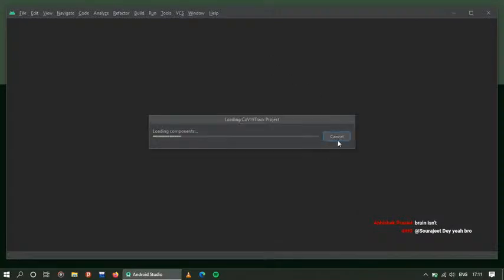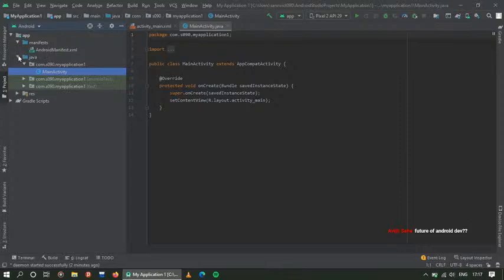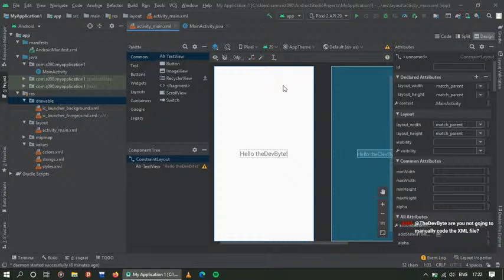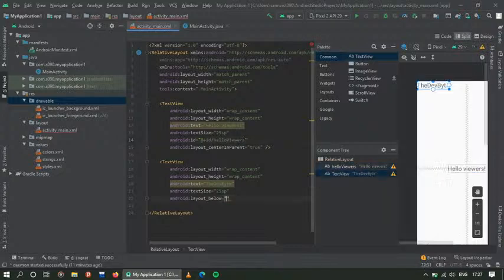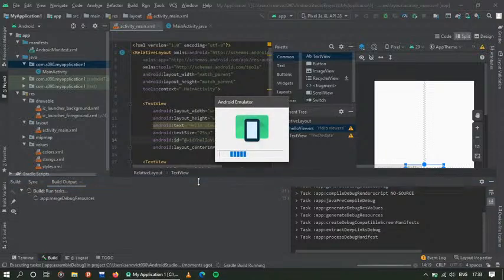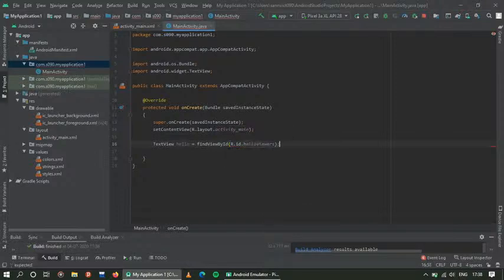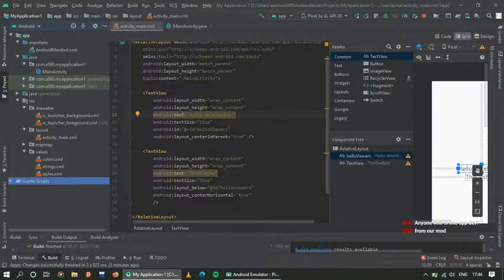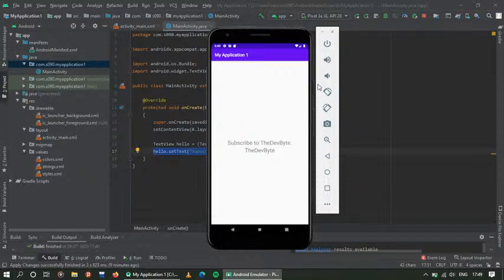AndroidSaturdays with TheDevByte | Android Basics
Hello Developers!

In this live session, our community members will be explaining the basics of Android Development.
In case you do not have Android Studio setup, a separate video on that will come soon,  explaining how to install it on your PC.
Happy coding!